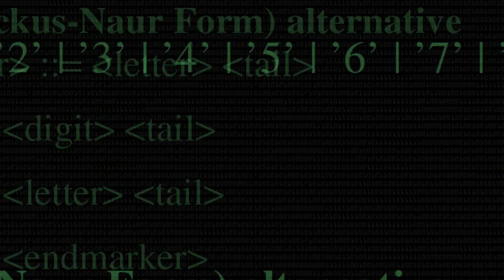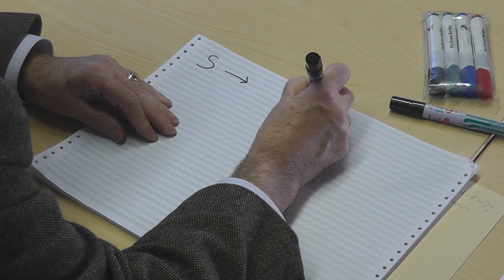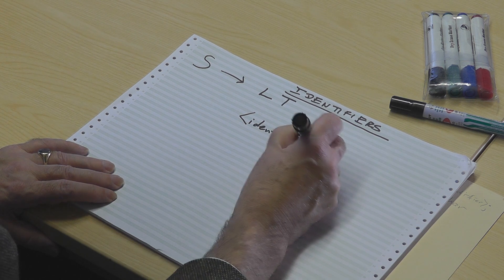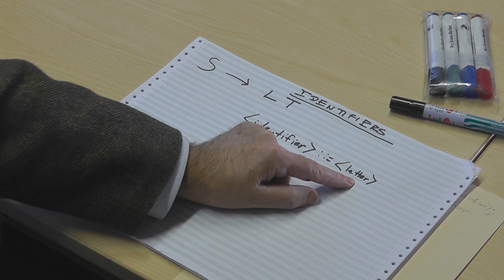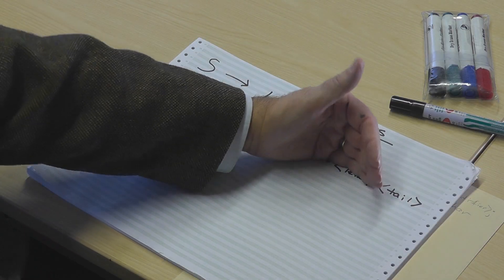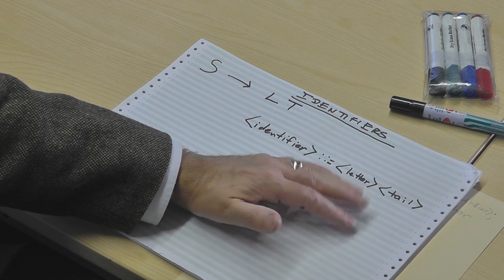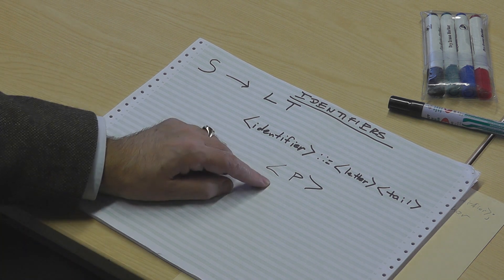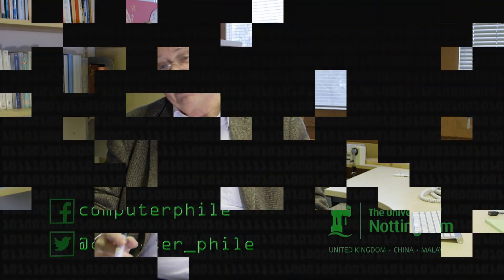Angle Brackets - Computerphile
Where did 'Angle Brackets' or 'Pointy Brackets' come from? Professor Brailsford explains some of the essential notation for Computer Science.